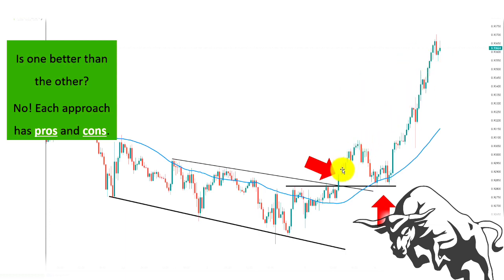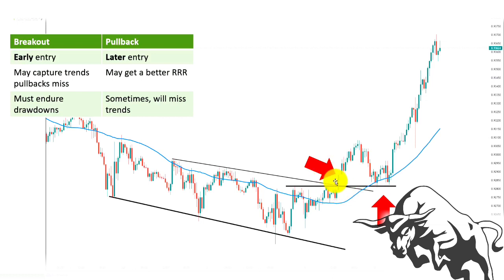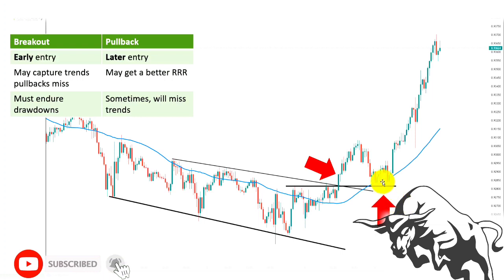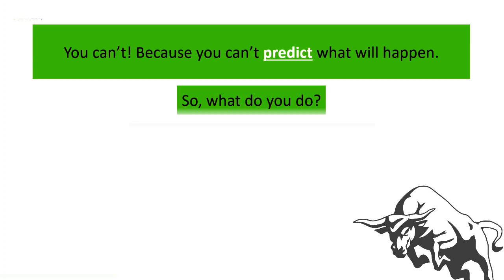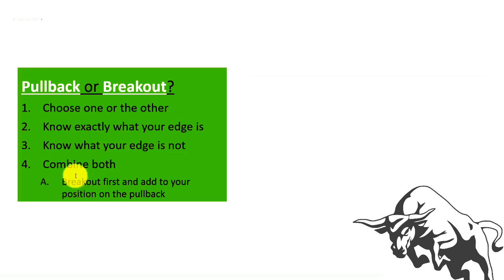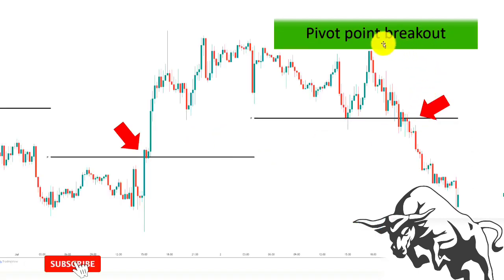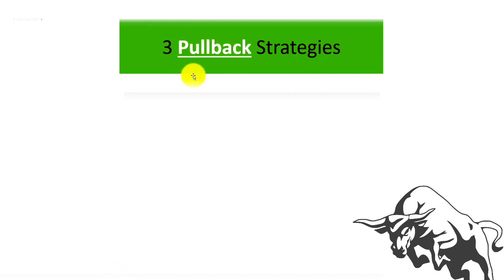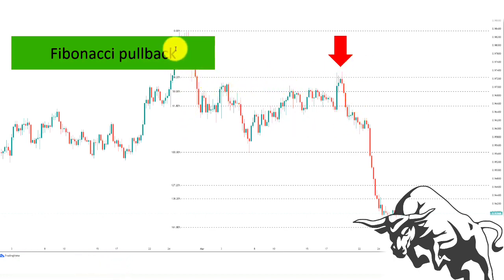Breakout Vs Pullback | how to trade Breakout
SUPPORT FOR
                                               BUSINESS MAIL

55 CURRENCIES
1:500 LEVERAGE
11 INDICES
0.01 MIN LOT
32 DIGITAL
24/7 CUSTOMER SUPPORT
24/7 TRADING

24/7 customer support.

time
00:00 -  Intro